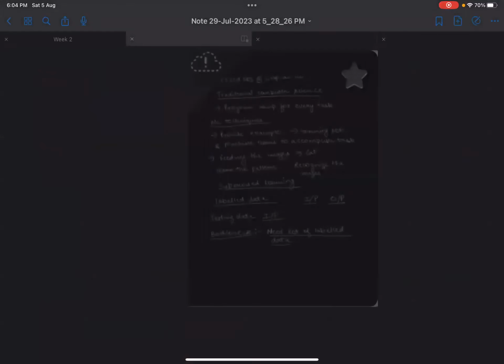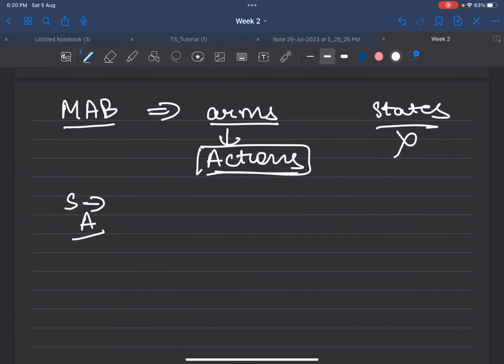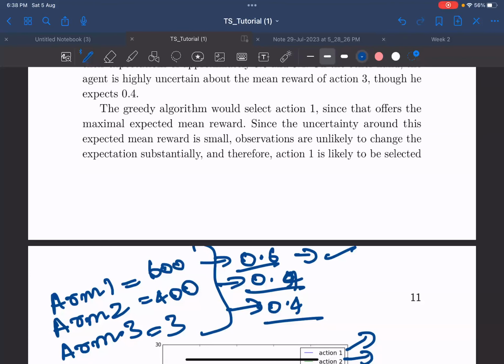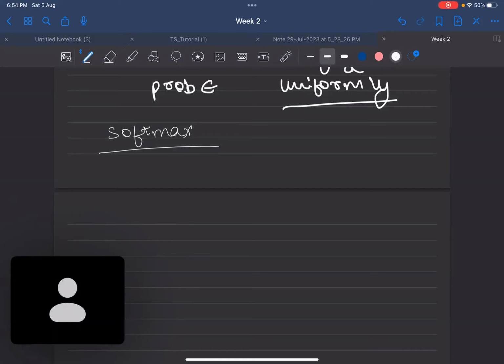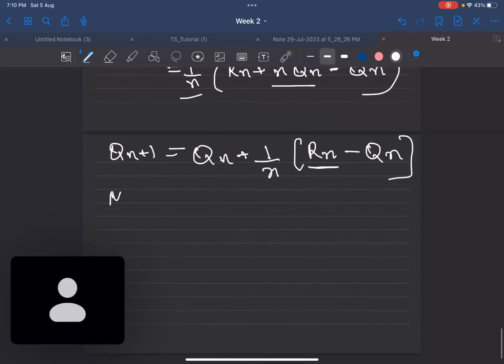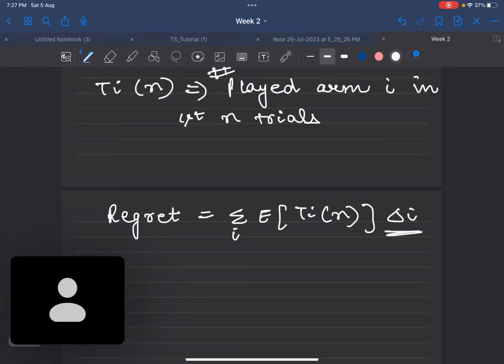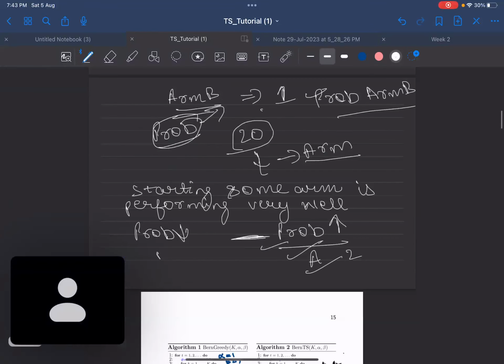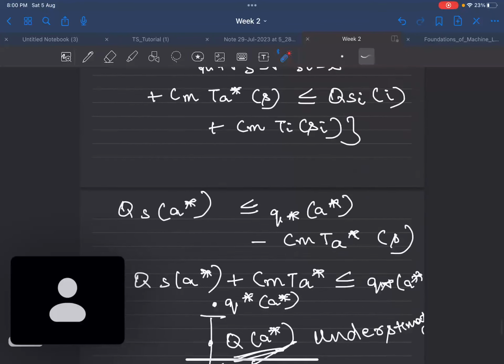Live Session for NPTEL Course on Reinforcement Learning 2023 -(Week 2)